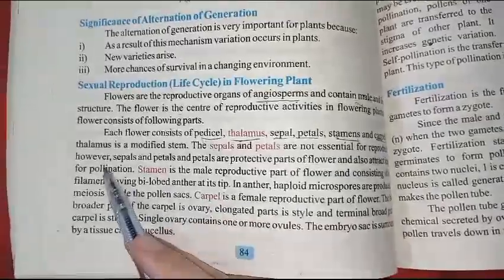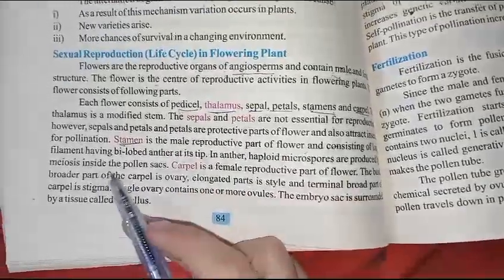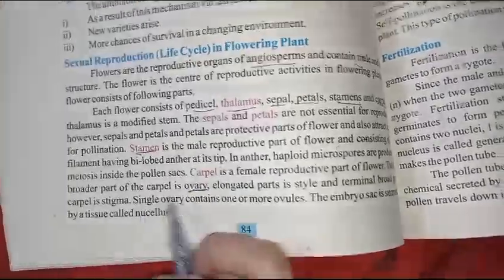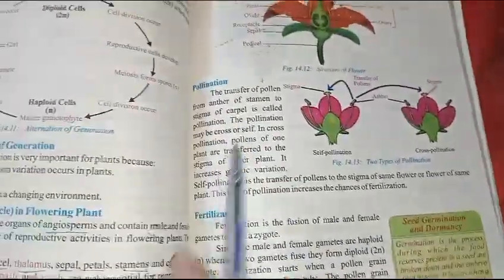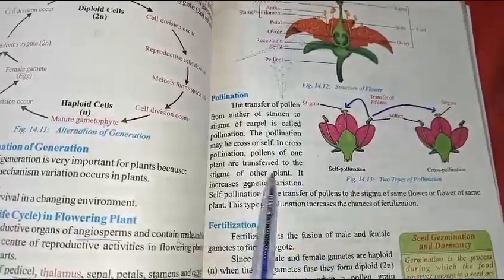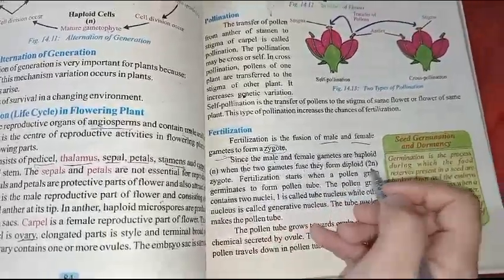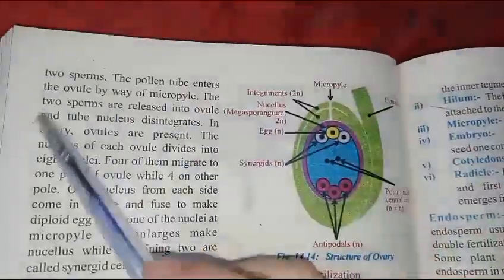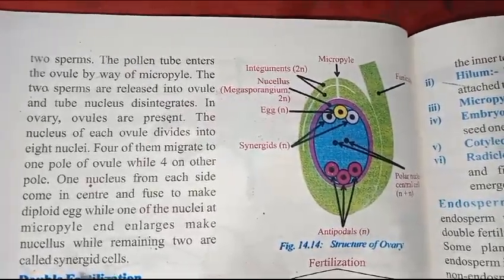Topic Reproduction In Flowering Plants